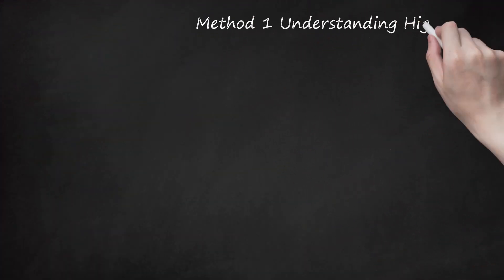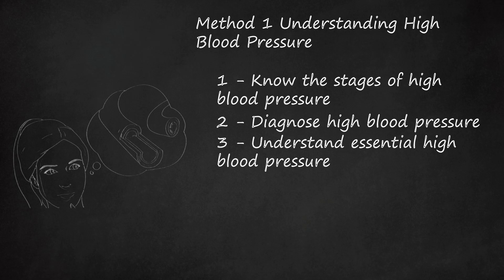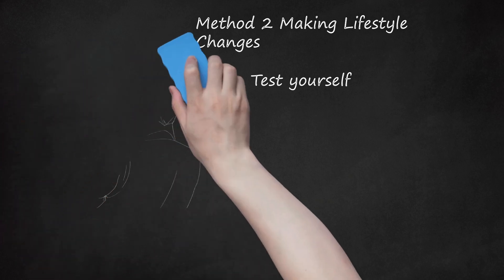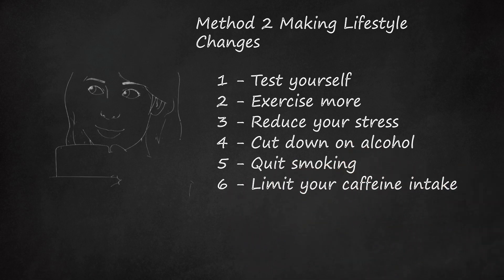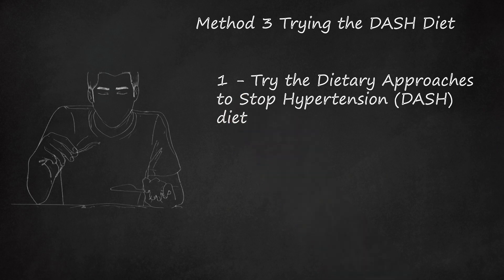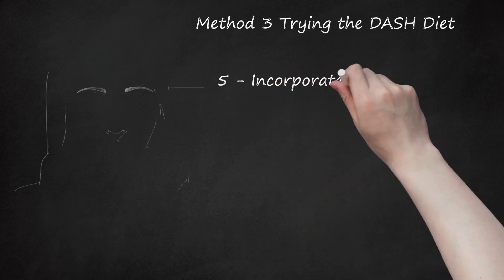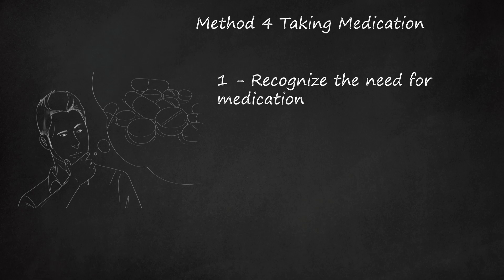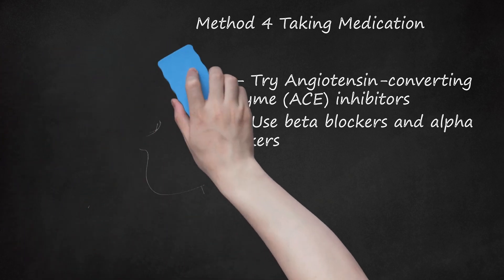Mastering High Blood Pressure: Stages, Diagnosis, and Lifestyle Changes Explained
The video delves into a comprehensive understanding of high blood pressure, emphasizing key aspects such as blood pressure measurement, stages of hypertension, and the distinction between essential and secondary hypertension. It highlights the importance of diagnosis based on multiple doctor's visits and discusses risk factors, including age, genetics, obesity, stress, and racial disparities. Secondary hypertension is explored, linking it to underlying conditions like kidney problems, adrenal gland tumors, thyroid issues, obstructive sleep apnea, and certain medications.    Method 2 focuses on making lifestyle changes to lower high blood pressure. It stresses the significance of regular blood pressure testing, recommending exercise, both aerobic and resistance training, as well as the positive impact on weight loss. Stress management through activities like meditation and yoga is suggested, along with limiting alcohol and quitting smoking to reduce cardiovascular risks. Additionally, the video advises on moderating caffeine intake and explores herbal remedies as potential supplements, all while emphasizing the importance of consulting healthcare professionals for verified advice.